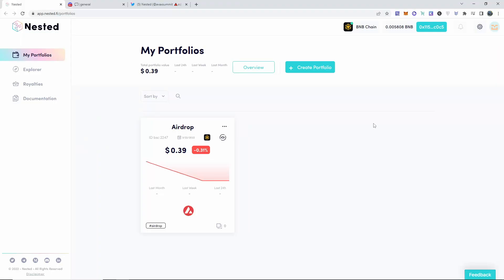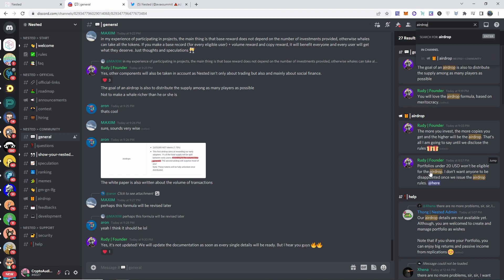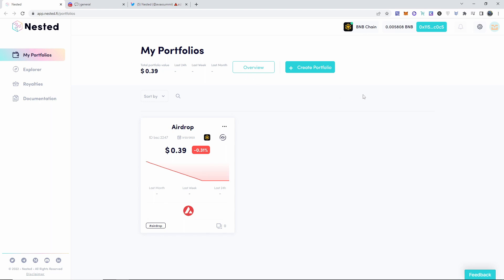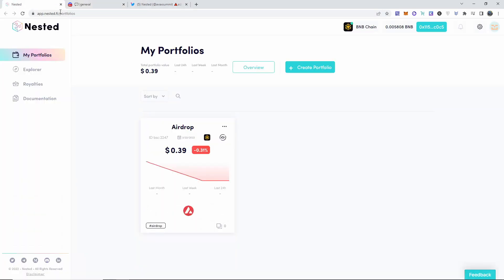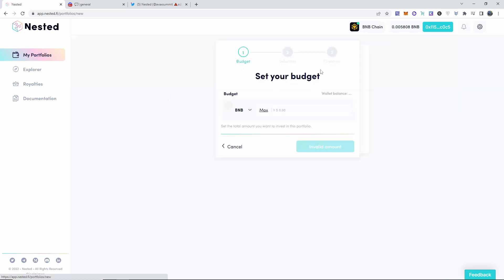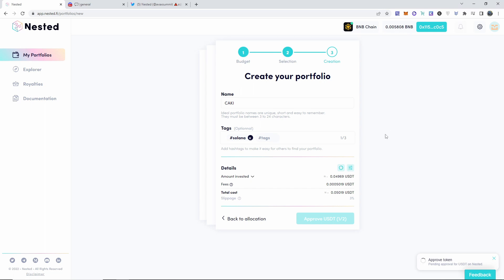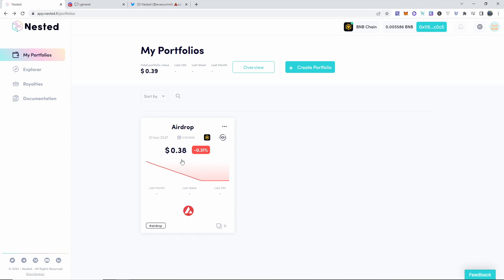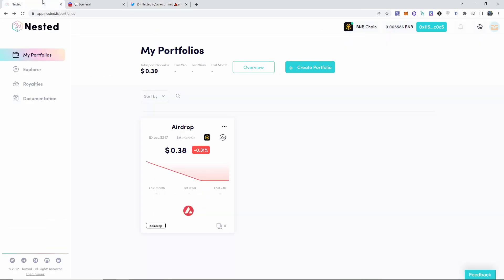NESTED AIRDROP! [CRYPTOAUDIKING]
MAKE SURE YOU HAVE AN OPENSEA ACCOUNT!